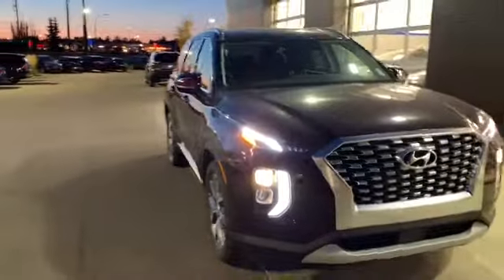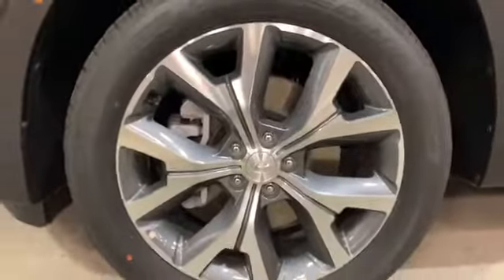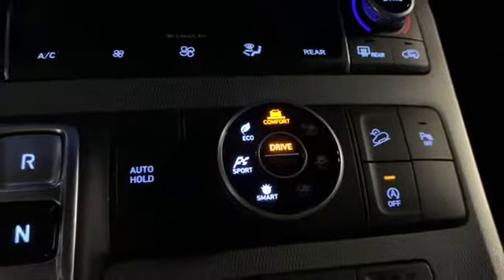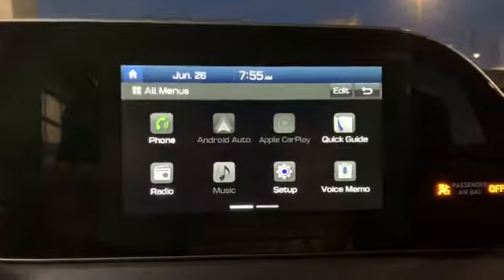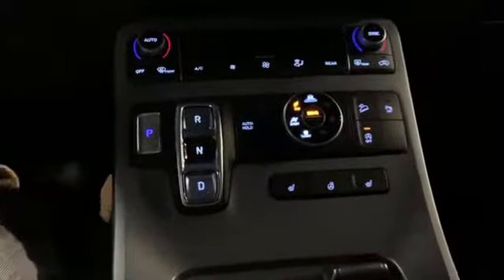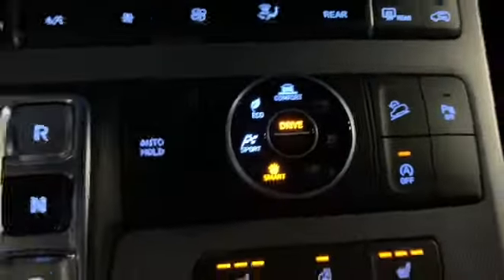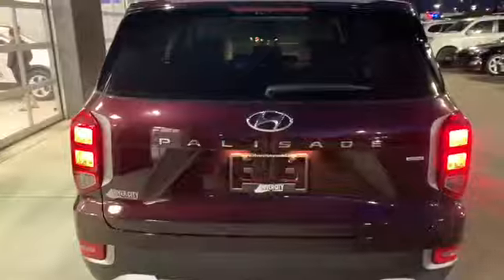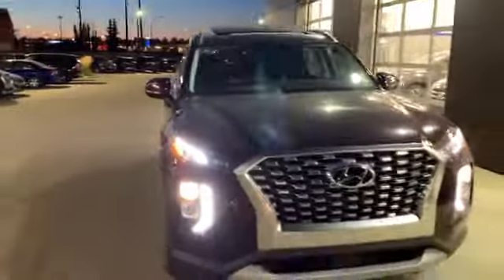Hyundai Palisade || Edmonton Hyundai Dealer